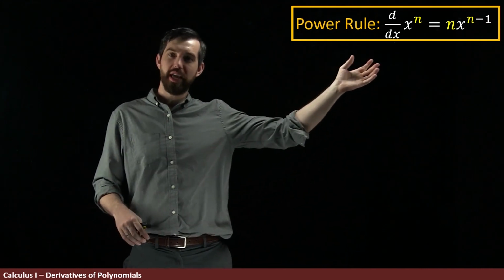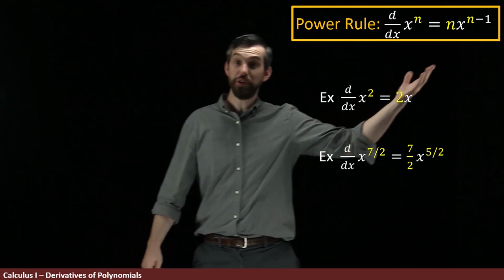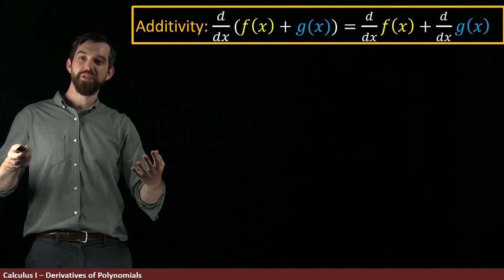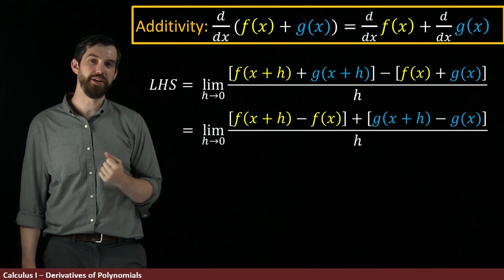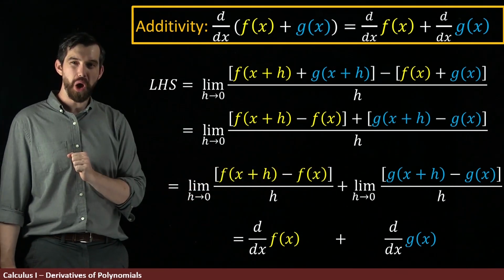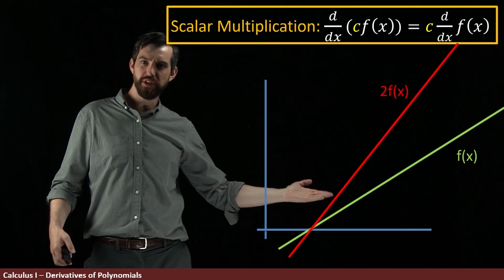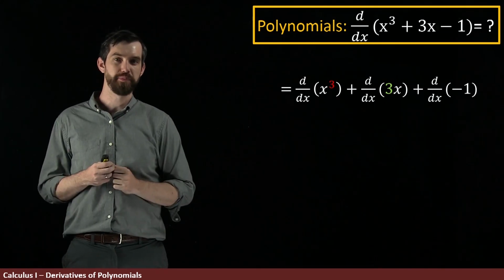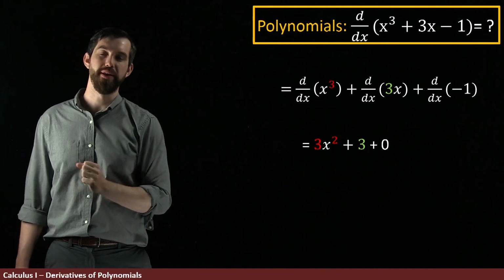Power Rule, Sum Rule, and Constant Multiple Rule